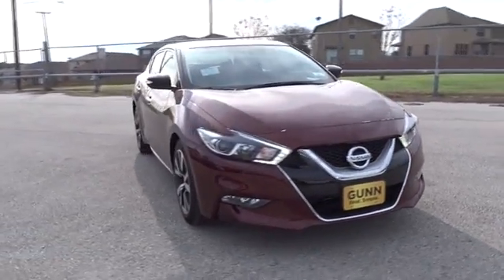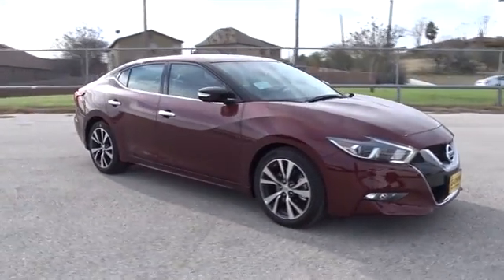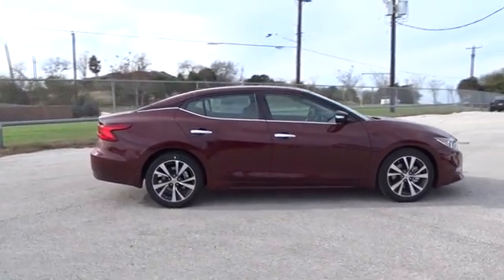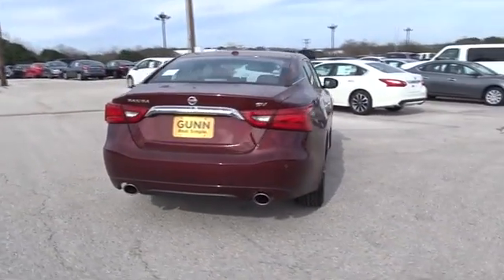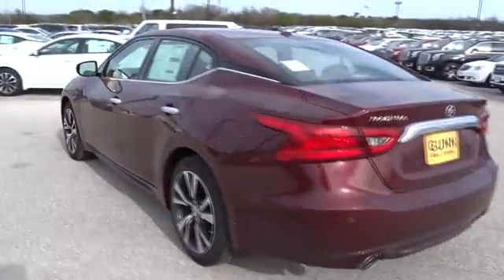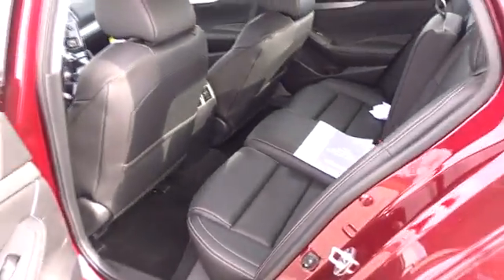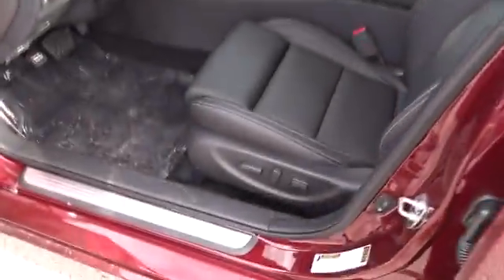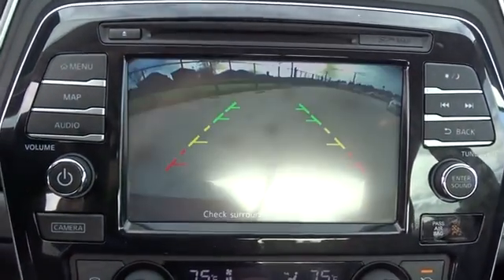2017 Nissan Maxima San Antonio, Austin, Houston, New Braunfels, Helotes, TX N70626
2017 Nissan Maxima

Gunn Nissan
12838 San Predro

One of the best things about this 2017 Nissan Maxima 3.5 SV is something you can't see, but you'll be thankful for it every time you pull up to the pump... Safety equipment includes: ABS, Traction control, Curtain airbags, Passenger Airbag, Front fog/driving lights...Other features include: Leather seats, Navigation, Bluetooth, Power locks, Power windows... The ever-popular Nissan Maxima is lowered, sculpted, and inspired by stealth, jetfighters. One look at Maxima's floating roof appearance and the aeronautical influence is clear. A special metal-stamping technique was developed, adding the distinctive fighter-jet sweep to its body line and deeply scalloped doors. Up front, the boomerang-shaped headlights feature a captivating LED signature line that stays illuminated at all times. In back, LEDs accent the wraparound taillights, and 4DSC is embossed in the lamp housings, front and rear. Bold 18 inch Aluminum Alloy wheels are exclusively for Maxima, and Maxima SR's 19 inch aluminum-alloy wheels get a mirror-effect from a unique diamond-cut finish. Inspired by a modern fighter jet, Maxima surrounds with a luxurious, yet functional cockpit. Deep, bolstered sport seats help keep you in place, the tall, angled center stack cradles you for ultimate comfort. Ambient lighting casts a warm, understated glow across Maxima’s cabin. With 300hp, a performance tuned suspension, a luxurious driver’s cockpit loaded with technology, striking aerodynamic styling, and a Sport Mode setting that’ll get your heart racing, the Maxima is more of a sports car than a sedan. The standard 8-inch multi-touch screen and the 7 inch Advanced Drive Assist Display keep key information at a close glance. A standard Navigation System guides you to where you want to go, and with navigation Swipe to Meter, you can even send map directions from one screen to the other with just a touch. Also standard is Apple CarPlay providing convenient control of music, navigation, phone, texts and more. Maxima comes equipped with a suite of standard safety features like: Driver Attention Alert, Forward Emergency Braking, and 6 standard airbags.